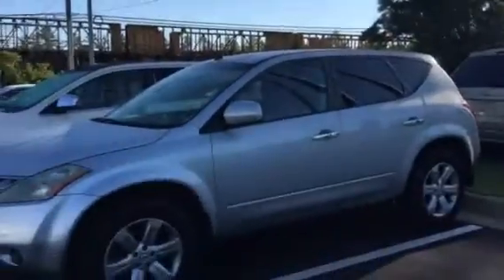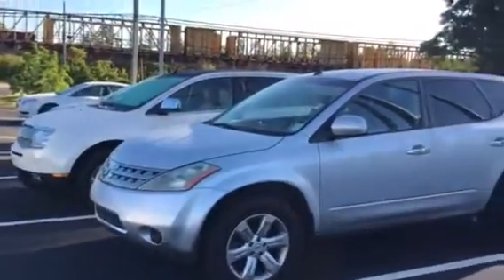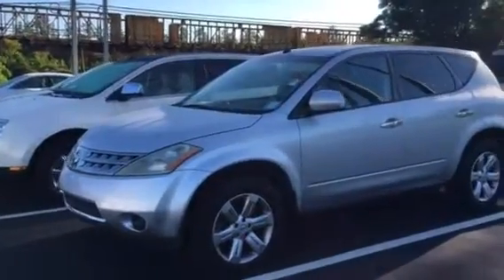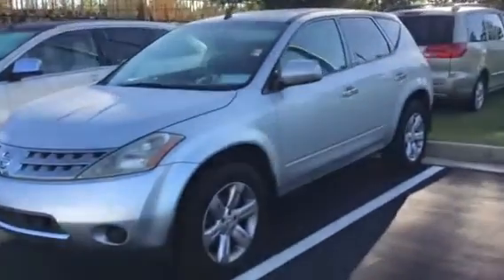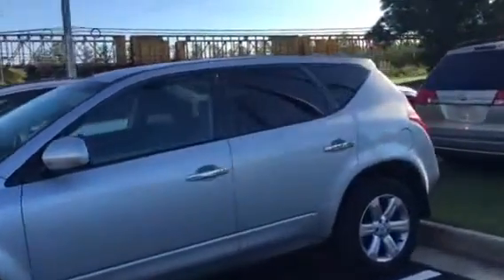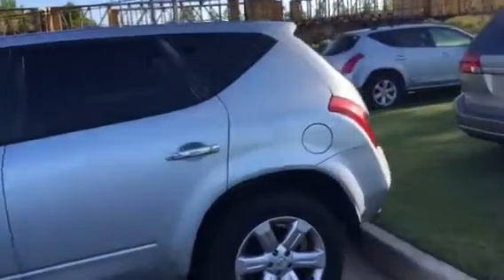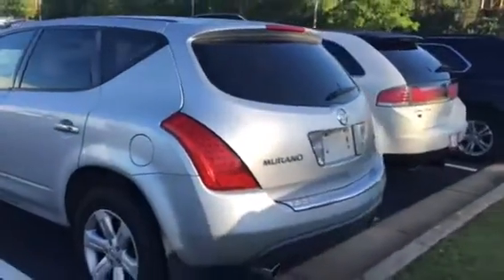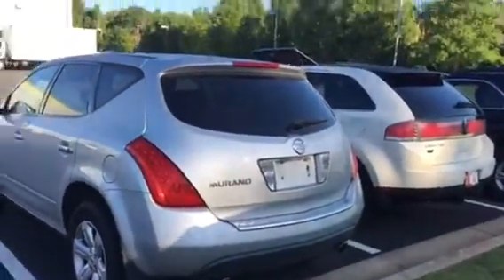2006 Murano S by Tilmon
Silver in good condition